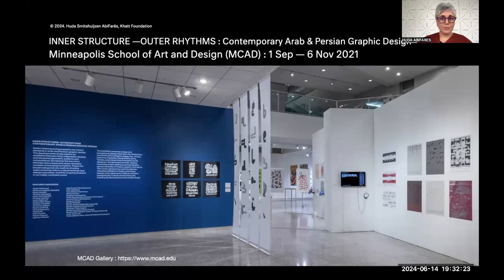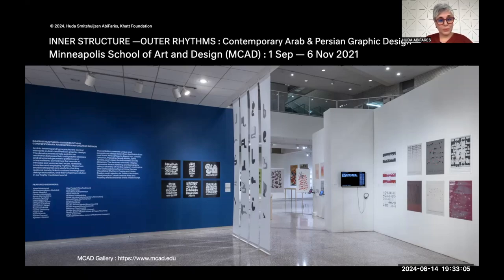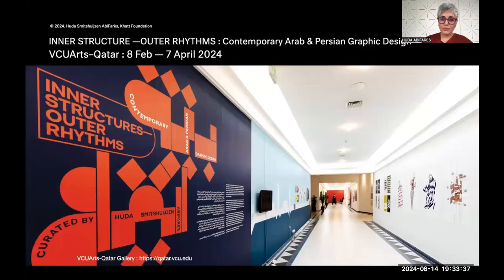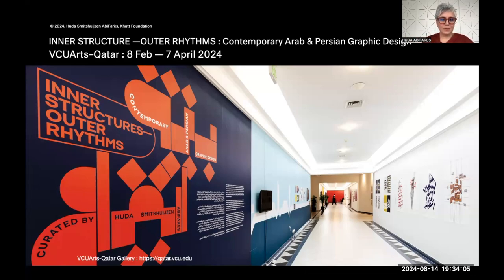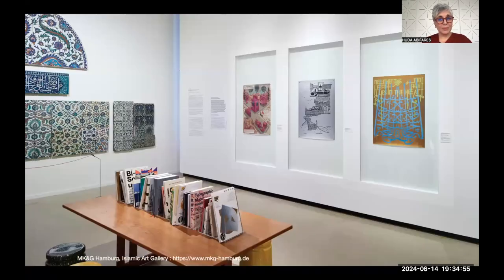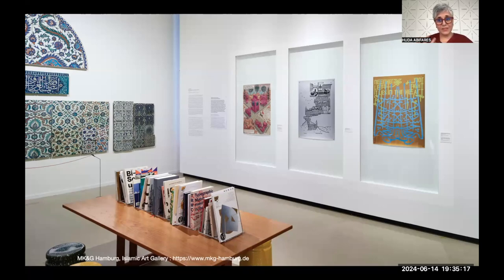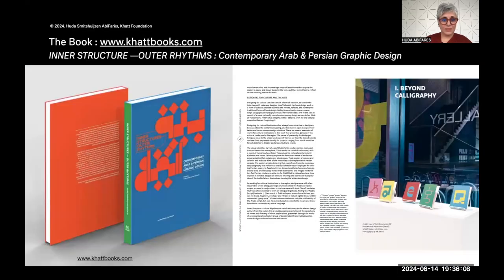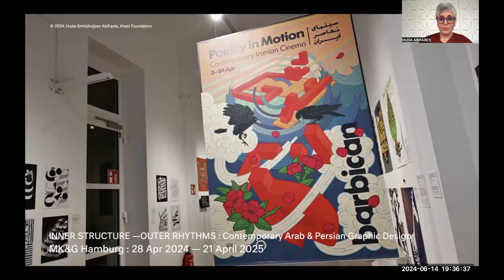Dr Huda Smitshuijzen AbiFarès — Persian Graphic Design Exhibition: Inner Structures – Outer Rhythms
Anyone interested in the new, in these often quiet and sometimes very loud moments in which change becomes visible, cannot avoid travelling outside the mainstream. It is precisely away from the forms of communication characterised by Latin script that the future can be found. For example, in the traveling exhibition "Inner Structures – Outer Rhythms", which presents a selection of graphic and typographic works from the SWANA region (Southwest Asia and North Africa). Dr Huda Smitshuijzen AbiFarès explains the exhibition and draws attention to the innovative approaches to the design of letters and typefaces in the various graphic design projects on display.

Born in Beirut, Dr Huda Smitshuijzen AbiFarès lives in the Netherlands and is the founding director of the Khatt Foundation and the publishing house Khatt Books in Amsterdam. The Khatt Foundation, Center for Arabic Typography, is a cultural foundation and design research centre dedicated to the promotion of design and typography in the Middle East, North Africa and the diaspora, and the development of cross-cultural creative networks. She holds degrees in graphic design and design history from Leiden University (PhD), Yale University (MFA) and Rhode Island School of Design (BFA). She specialises in typographic design research and Arabic design history and is the author of several seminal books on the subject. She works as an independent researcher, author, designer, curator and publisher. This includes the book "Arabic Typography", which has since become a standard work.